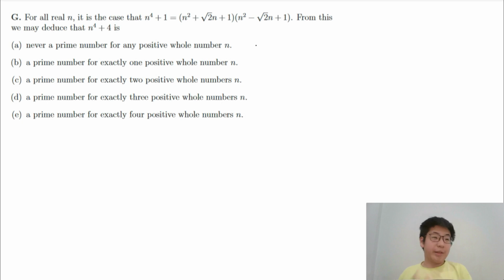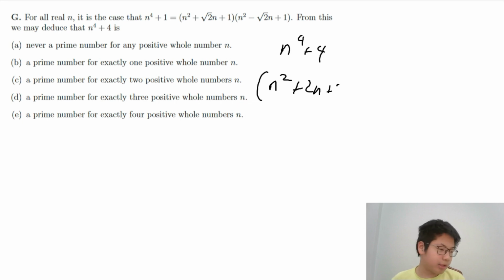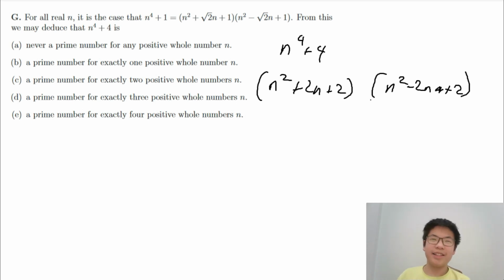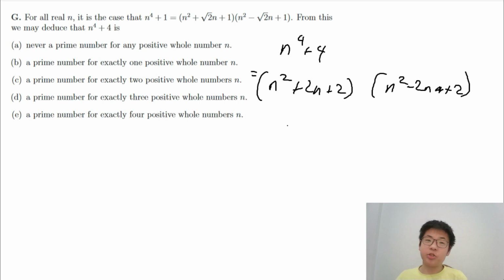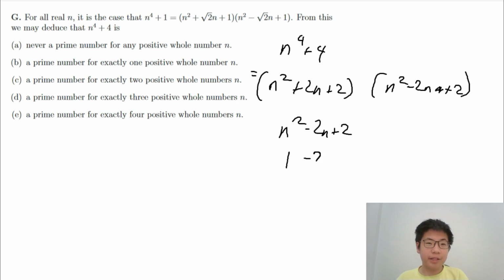Worked Solution for Oxford University MAT 2022 (Quartic Question, 1G)